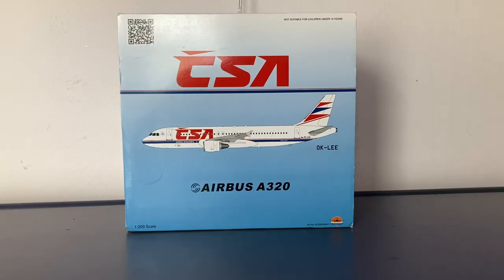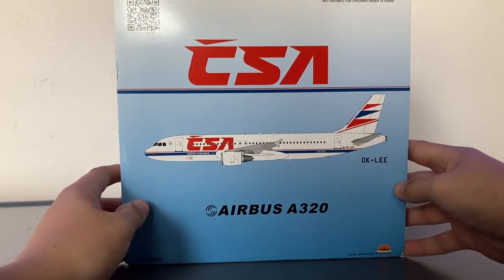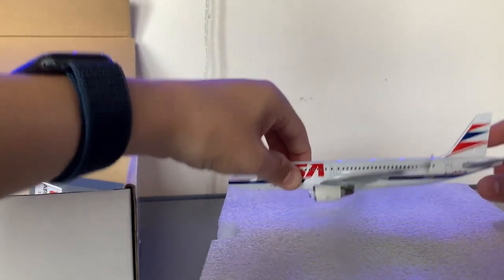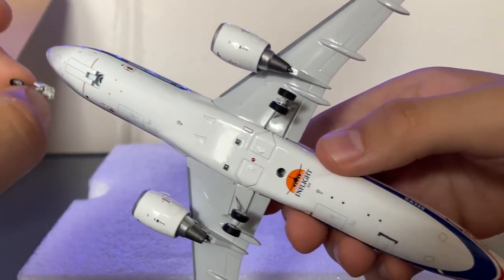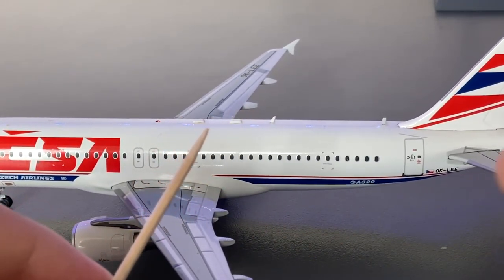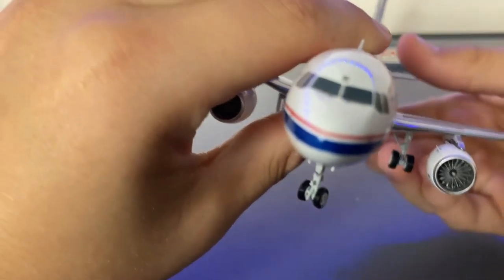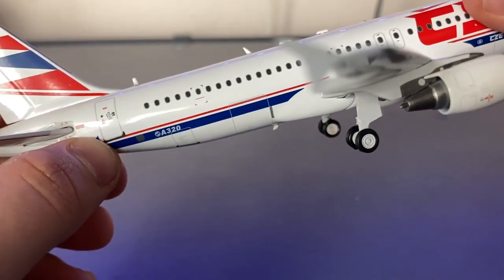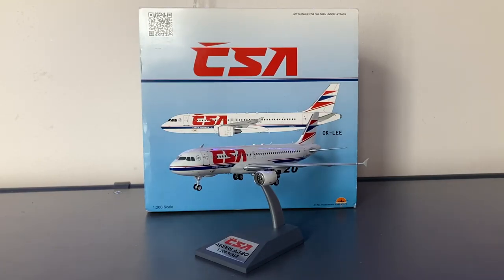My First (Proper) 1:200 Model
♪ Donut (Prod. by Lukrembo)